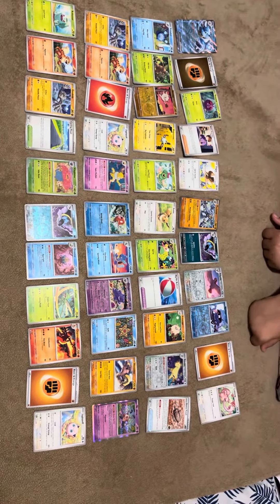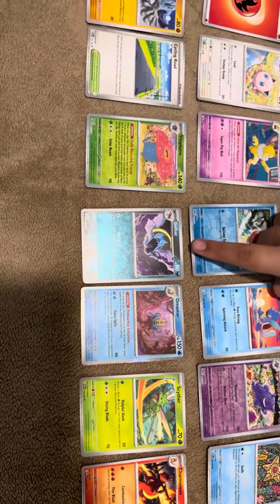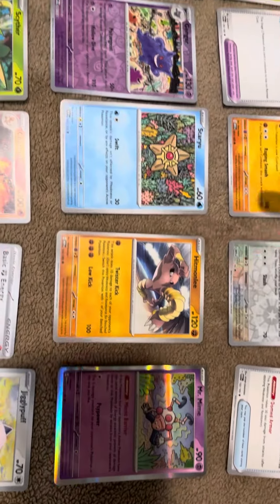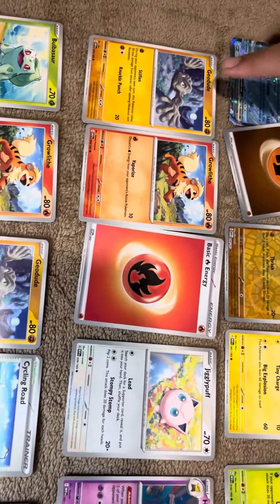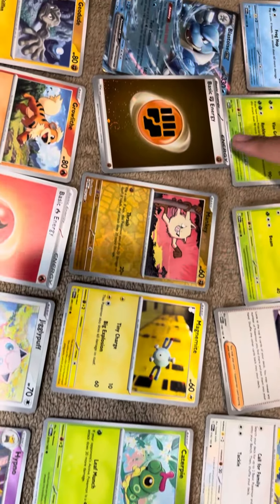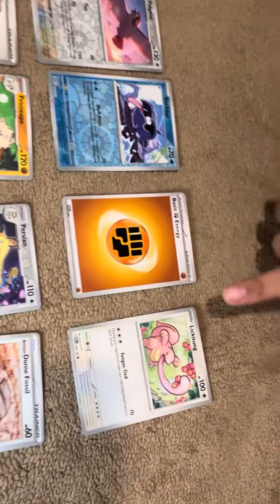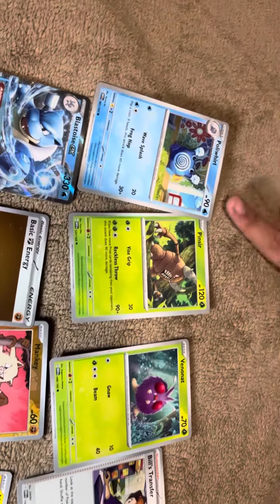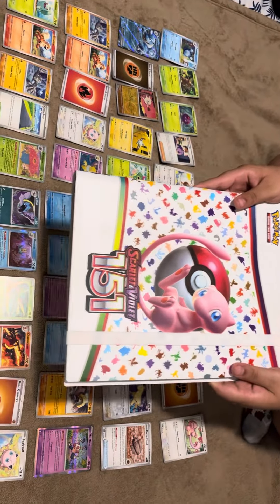Pokémon card review